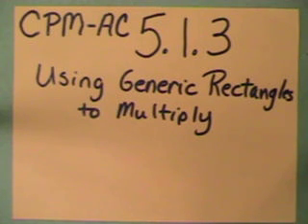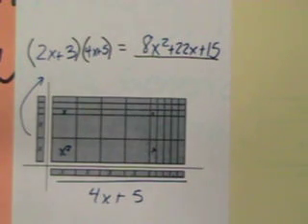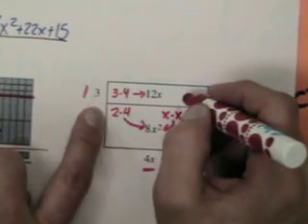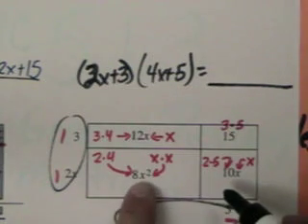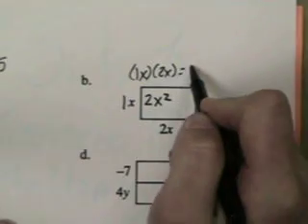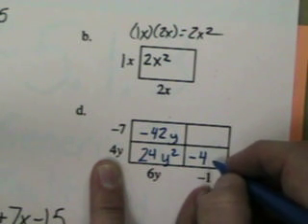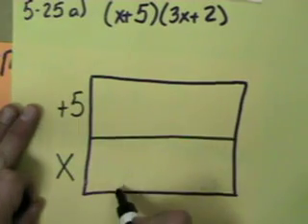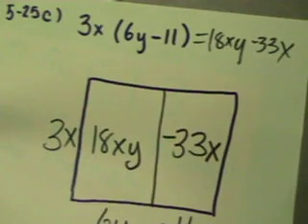AC 5.1.3 pt 1 Multiply Polynomials Generic Rectangles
Making the connection between the algebra tile representation and the generic rectangles.  We start with a review of tiles and then show the connection and work a few examples-problems.